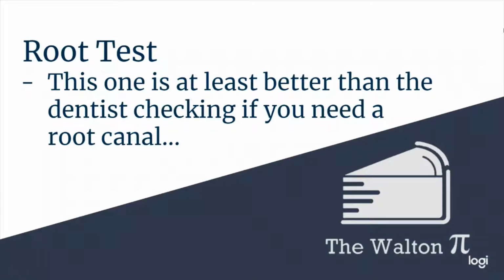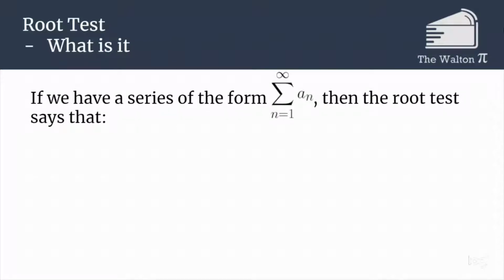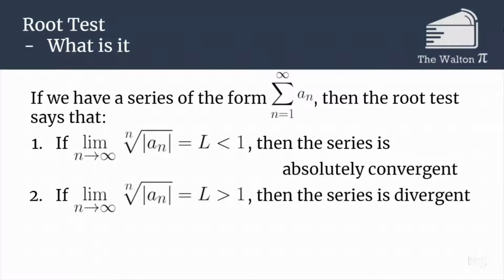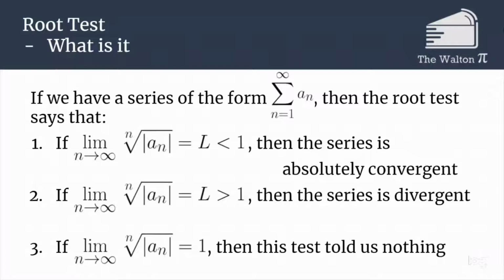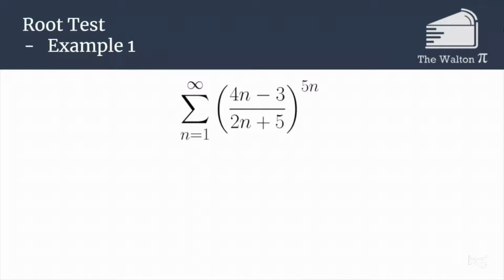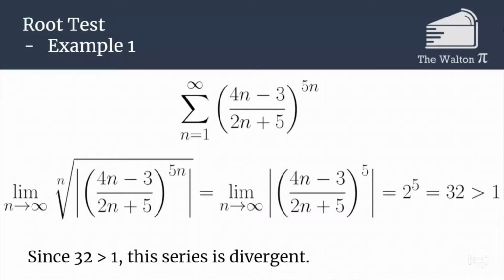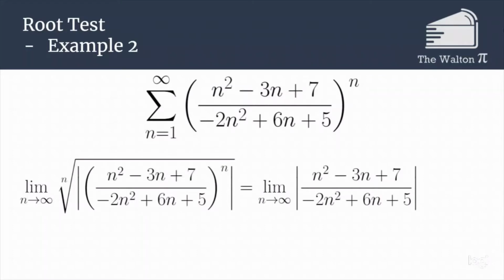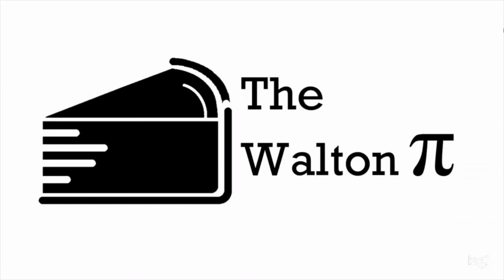Root Test - "Calculus is a Piece of Pi" Section 8.8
This is the eighth video in Section 8 of my "Calculus is a Piece of Pi" series explaining Single-Variable Calculus.

In this video, we discuss the Root test and how we can use it to test for absolute convergence of a series. We then finish by walking through two examples of using the Root Test to test for convergence of a series.